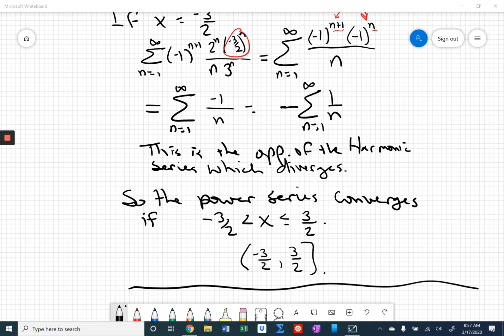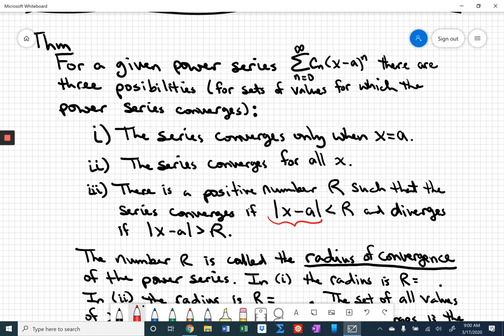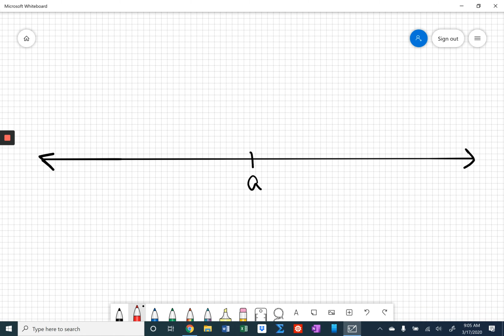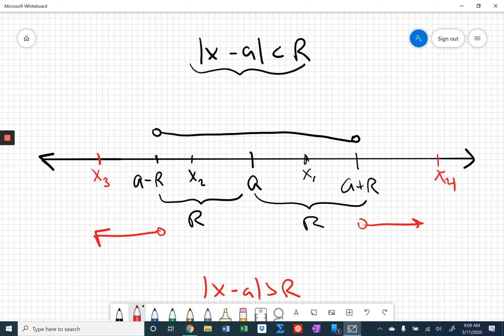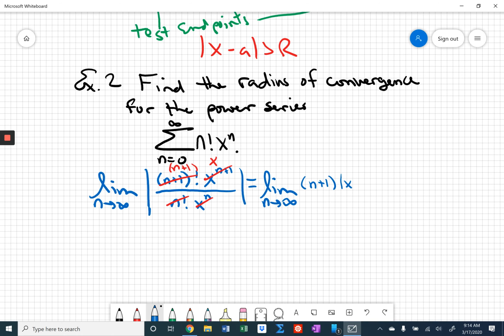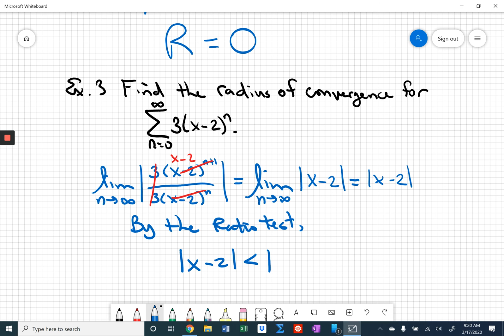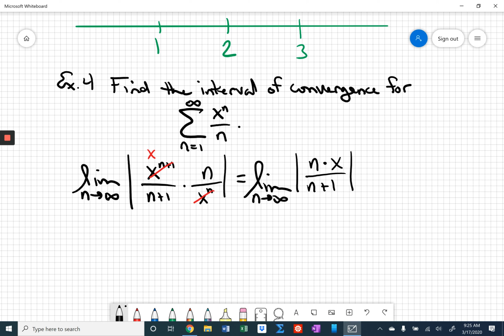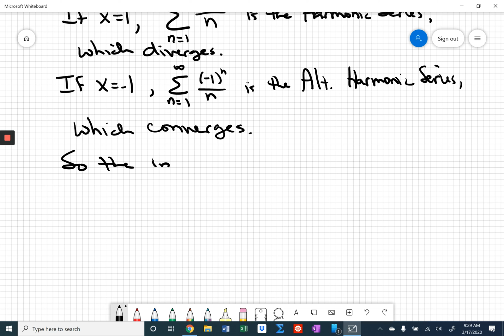Sect 8 5 part 3